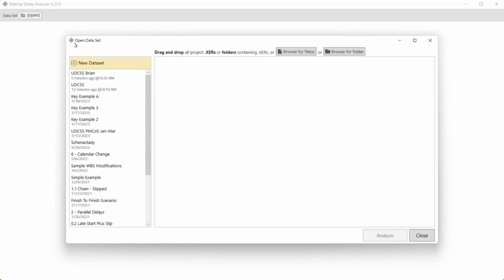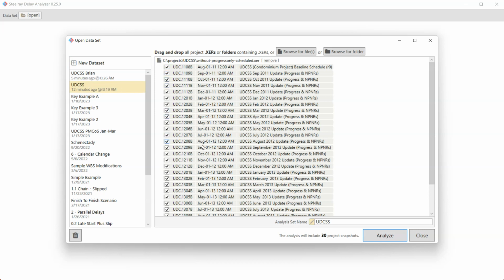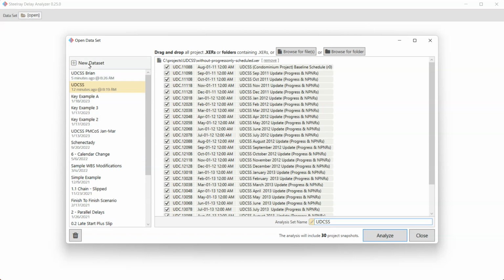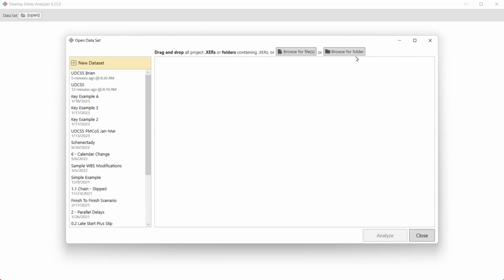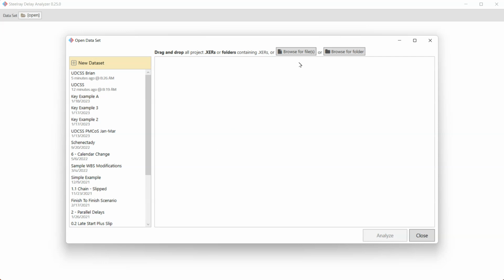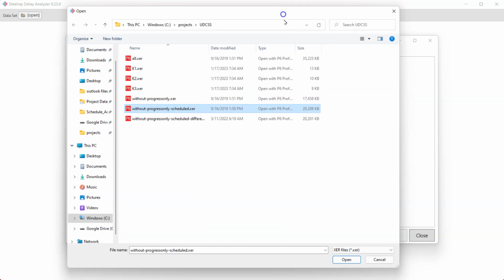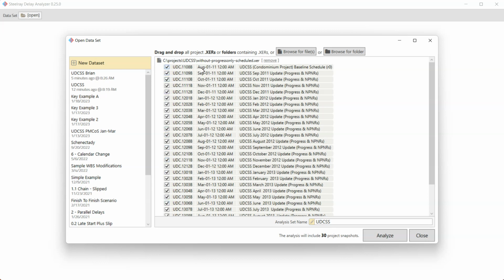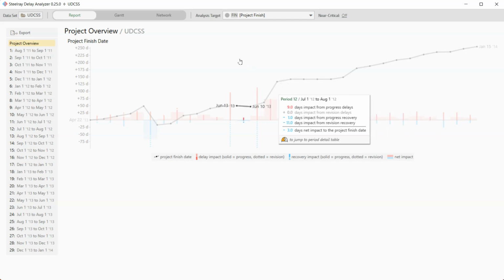1. Importing Schedules - Tutorial for Steelray Delay Analyzer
In this tutorial video, you'll learn how to load your XER schedules into Steelray Delay Analyzer.